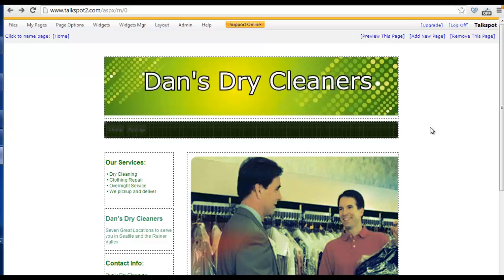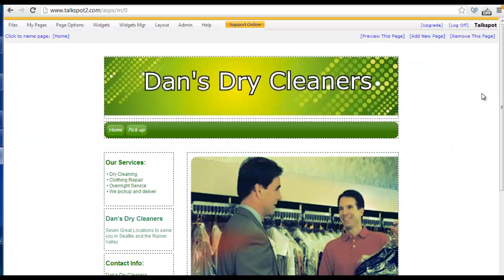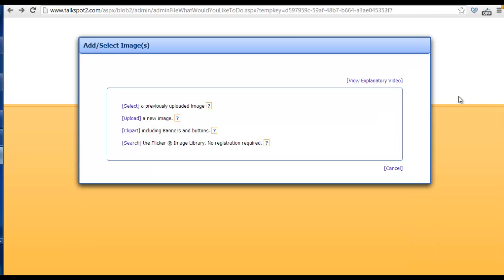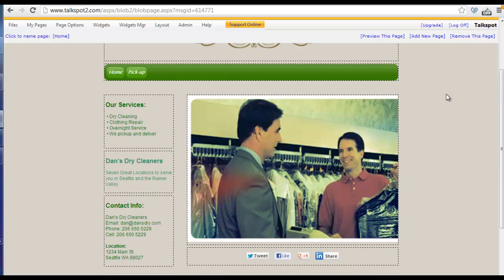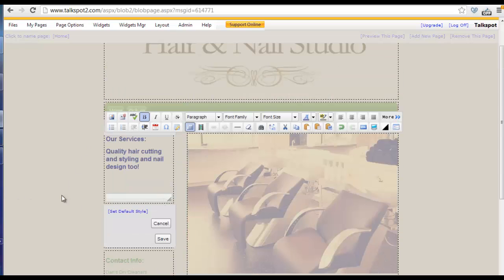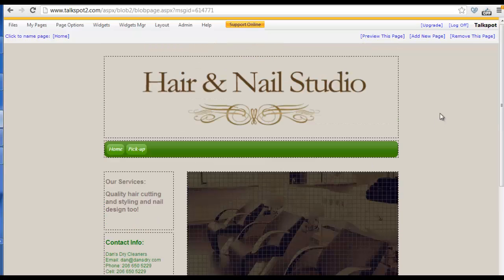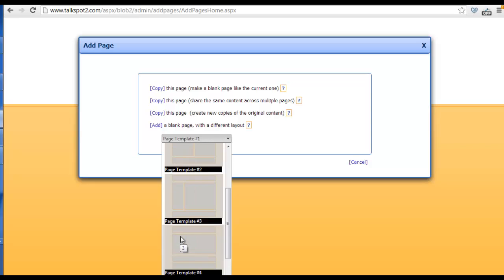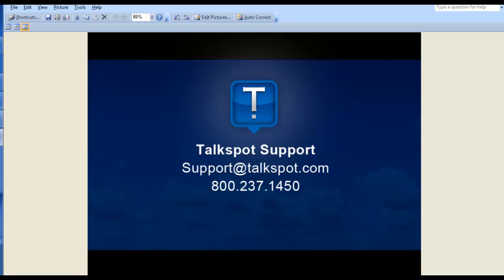Talkspot Website Tools Basics - December 2012 Update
This video provides and overview of the website building tools from Talkspot.  This is just an overview of the most basic tools and has been updated to reflect user interface improvements introduced in November 2012.  It does not including information on email marketing tools or search engine optimization (SEO) Talkspot provides to customers.